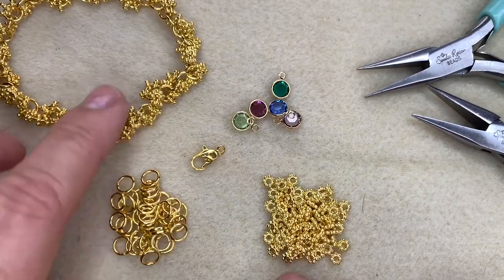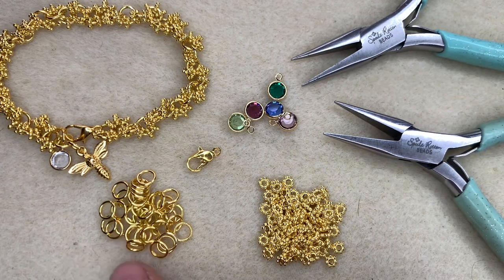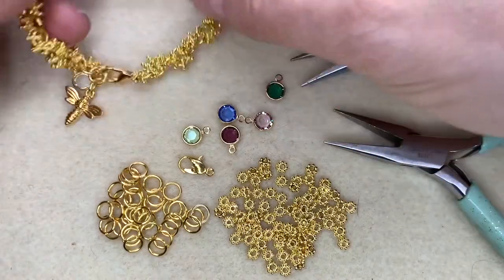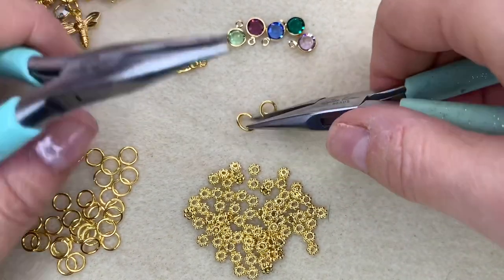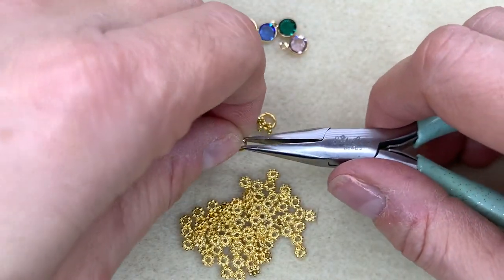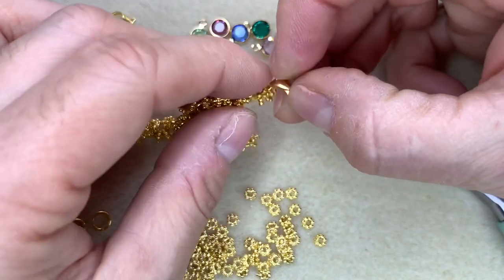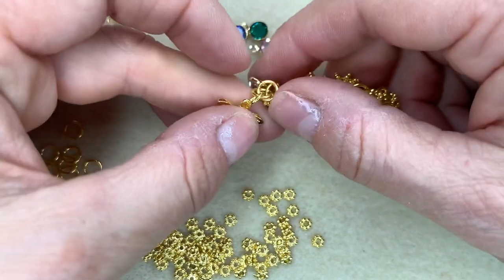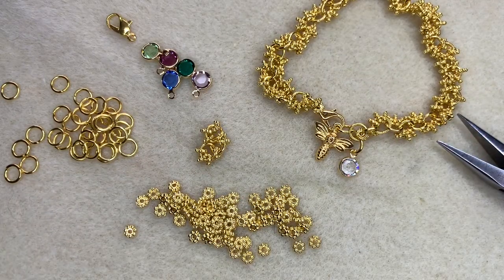Dragonfly Daisy Chain - Beginners Jewellery Making Tutorial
Using some simple jewellery making skills (opening and closing jump rings) you can make yourself this textured chain bracelet in less than an hour! Keep watching for tips on how to open and close jump rings perfectly.

Head over to our website to find everything you need to make this simple beginners project - just follow the link below (don't forget to subscribe to our channel before you go!)